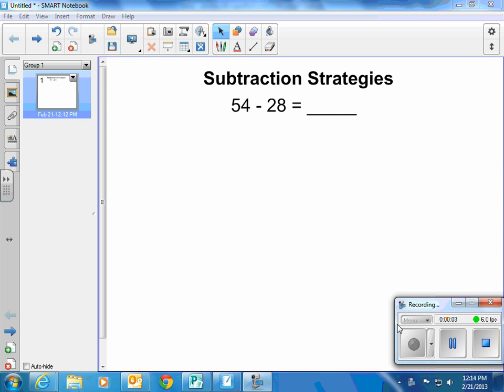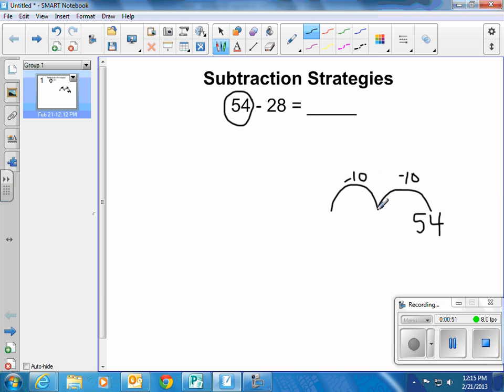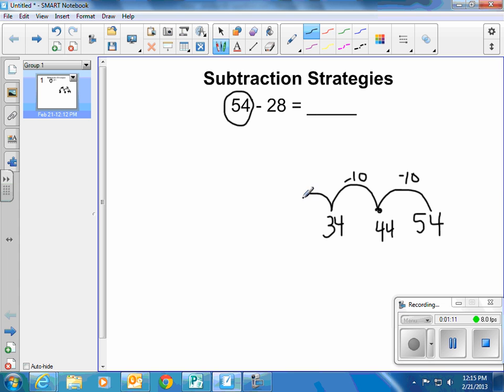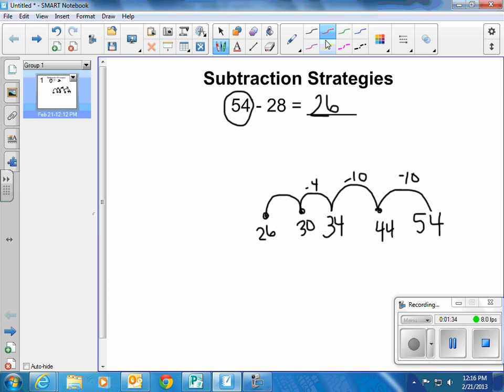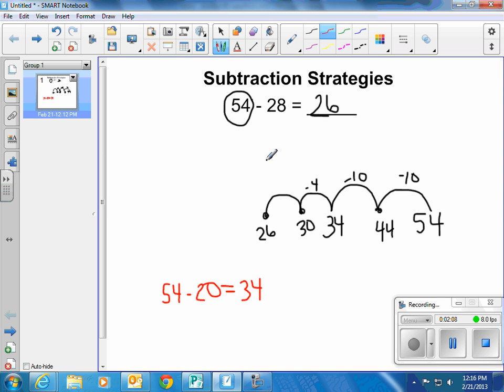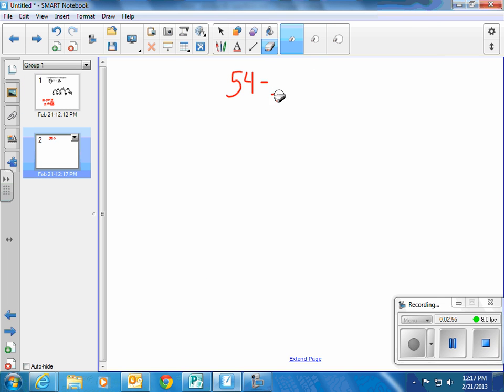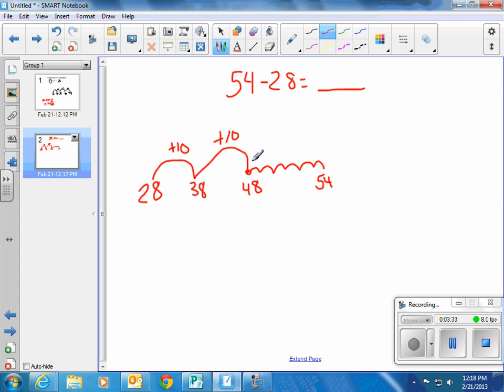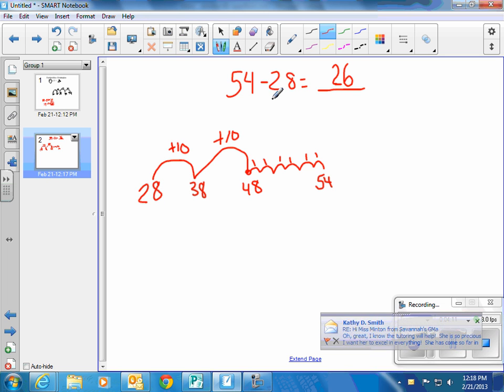Subtracting Strategies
Learn some subtracting strategies in math.